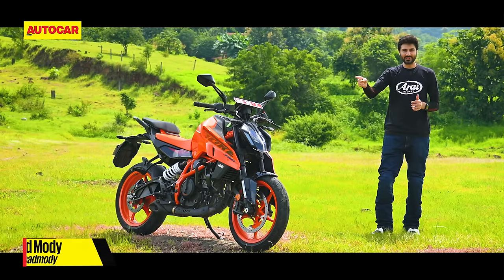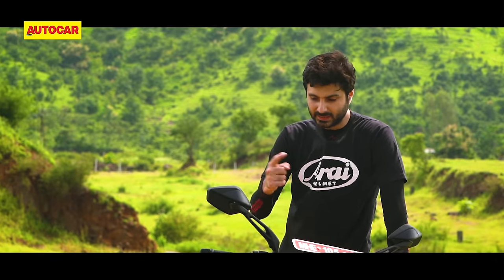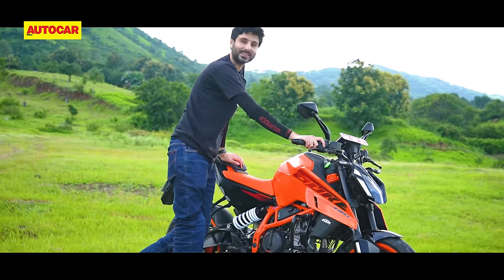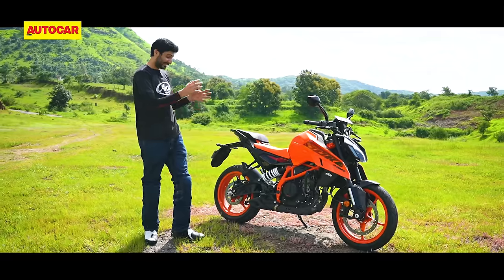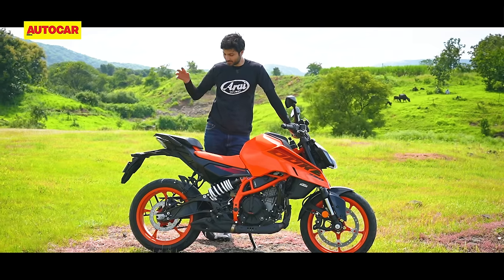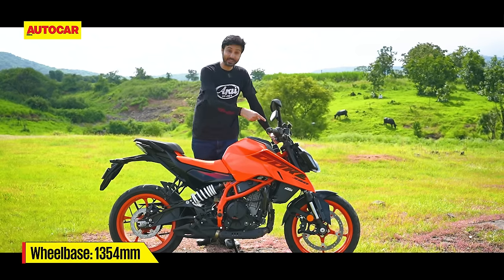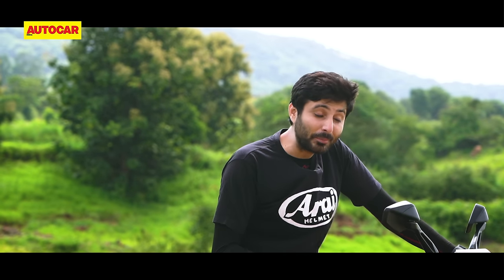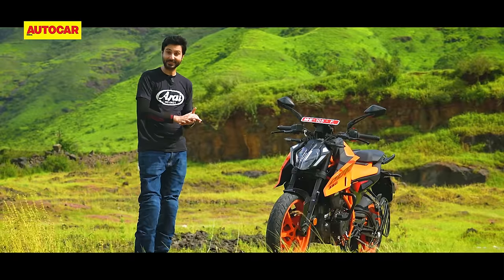2024 KTM 390 Duke review - The king of good times | First Ride | Autocar India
Edgy and exciting, the KTM 390 Duke has a reputation of being a thriller. The Gen 3 model takes the story forward, and how. Rishaad Mody has the full review.

Camerapersons: Pradeep Bhondave, Roshni Manghani

0:00 - Introduction
1:07 - Design, quality and finish
3:26 - Seat height, riding position
4:10 - Brand new engine
4:45 - Exhaust sound
5:24 - New chassis, weight
6:27 - Performance, power delivery
7:16 - City manners, heat
8:20 - Highway touring
9:29 - Suspension comfort, capability
10:46 - Bad roads, ground clearance
11:39 - Handling, track performance
14:00 - Features
14:58 - Price, conclusion